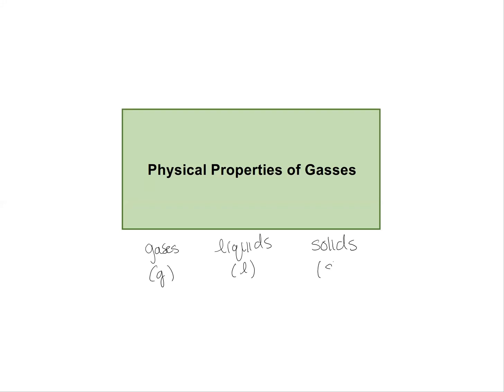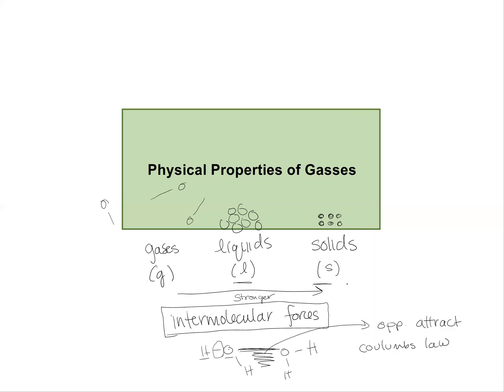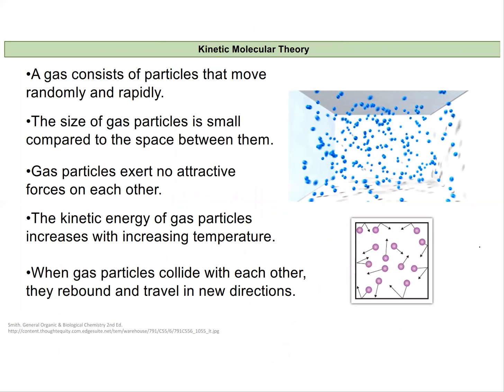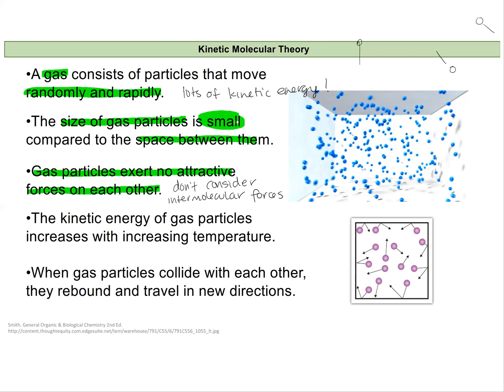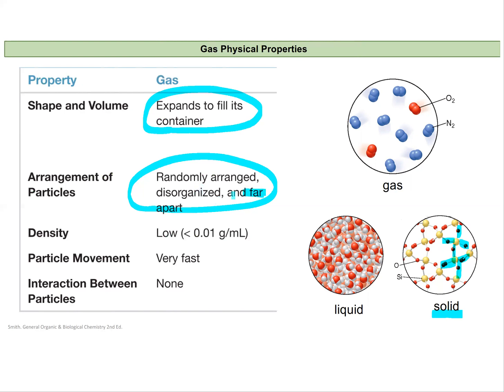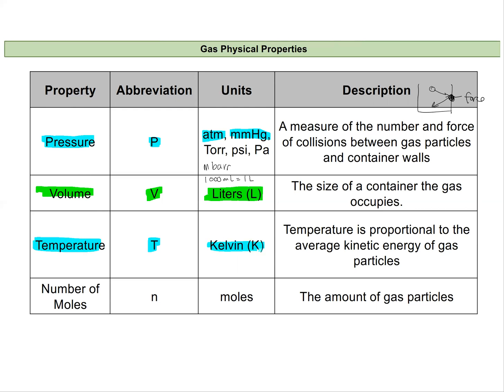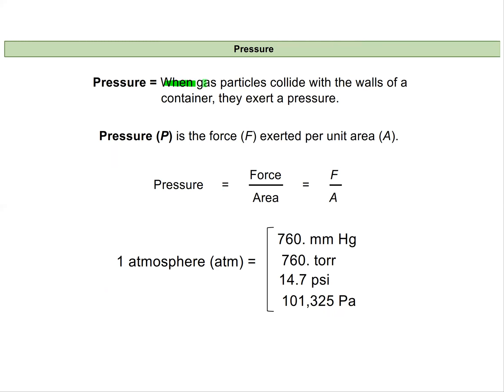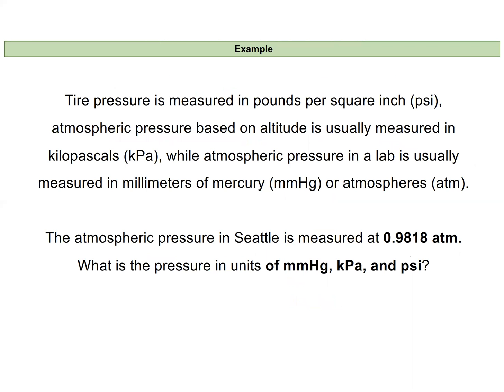Chem 121 Lecture 7A Gas Behavior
This video overviews how gasses behave, discussing kinetic molecular theory and explaining pressure.